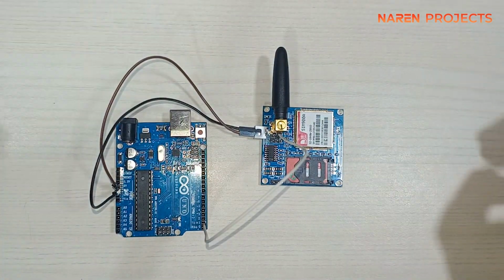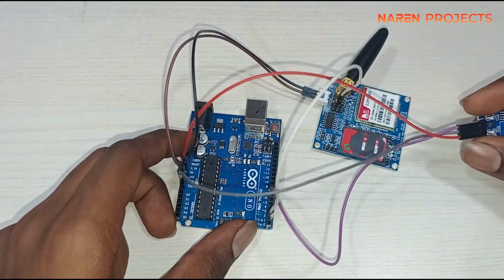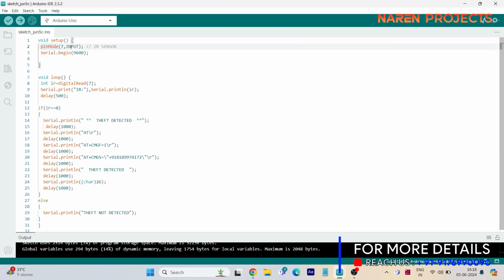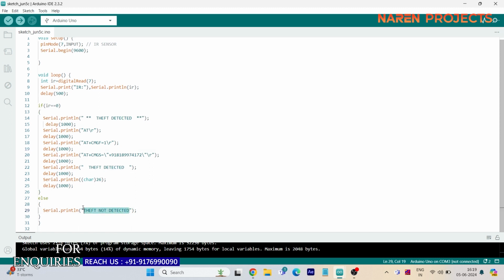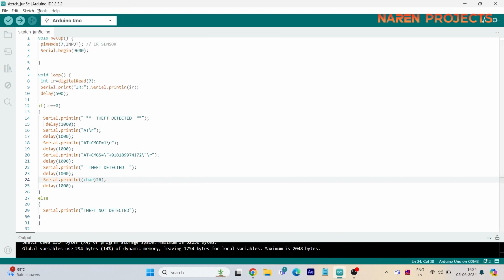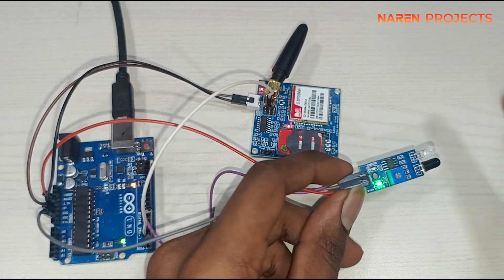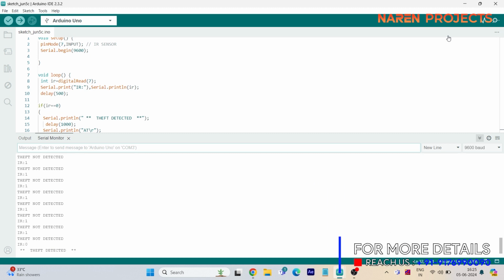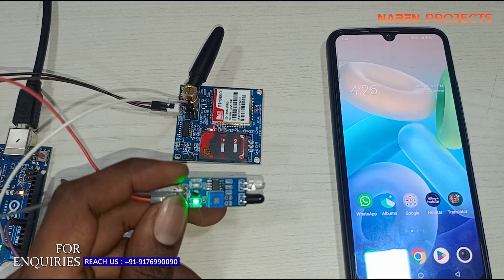Theft Alert System Using Arduino With a GSM Module and an IR Sensor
Naren Projects